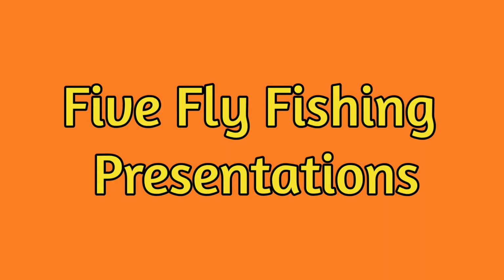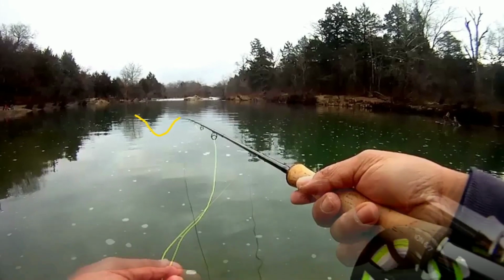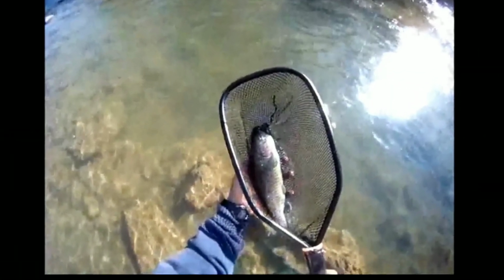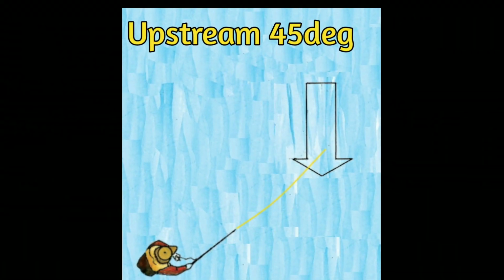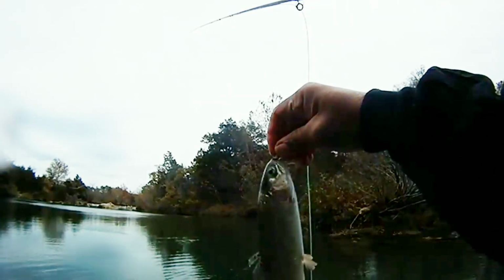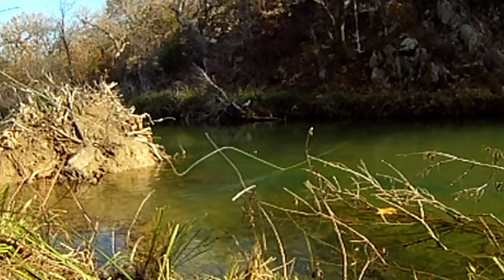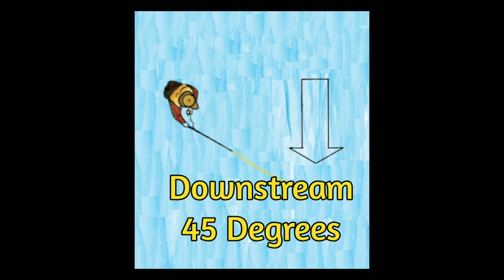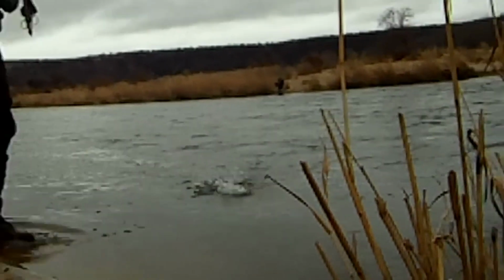Five Fly Fishing Presentations for this Season... Trout Fishing Anyone?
Fuel my next fishing lure with a tip *** Here is a follow-up fishing video that describes five fly fishing presentations that have worked well for us when trout fishing in Oklahoma - specifically, the Blue River, Broken Bow (also known as the Lower Mountain Fork), and Turner Falls.

The five fly fishing presentations are:
- Upstream
- Upstream 45 degrees
- Cross Stream
- Downstream 45 degrees
- Downstream

Of note, one must continue to maintain a drag free drift to ensure the fishing fly mimics a natural moving "bug".

PS: Video includes one more presentation that is a variation of several them.